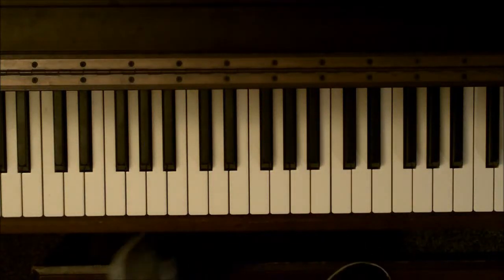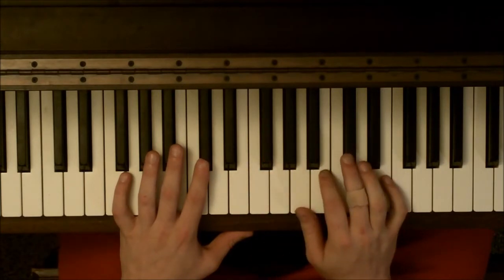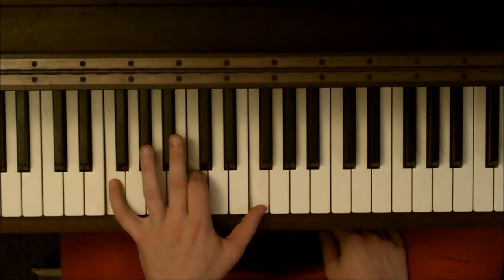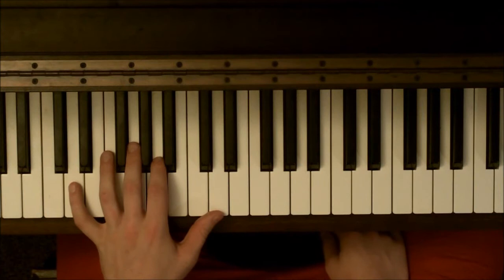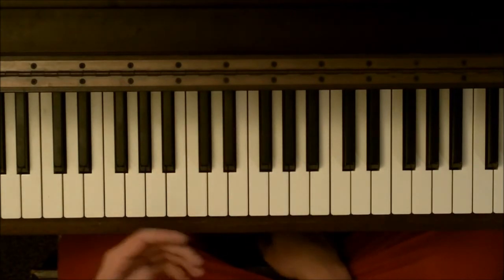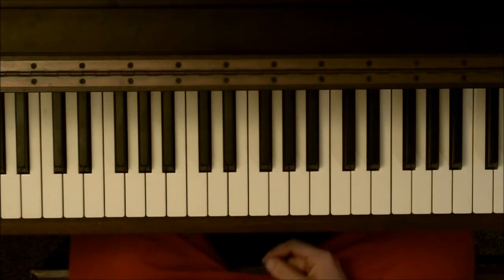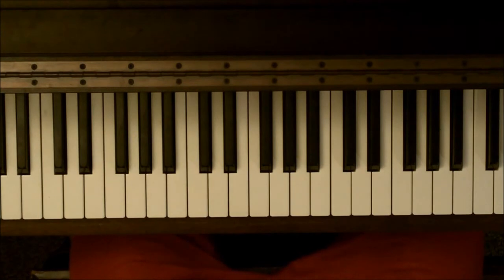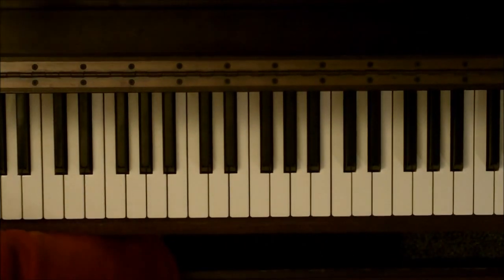Wrestling Piano Theme Tutorials - "Here Comes the Pain" (Brock Lesnar WWE Theme)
Learn to play Lesnar's entrance theme.